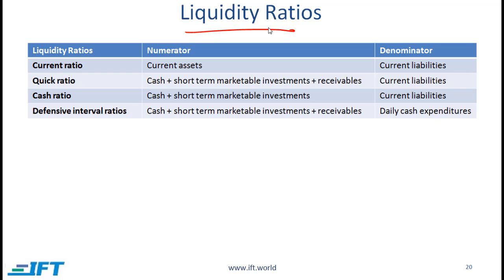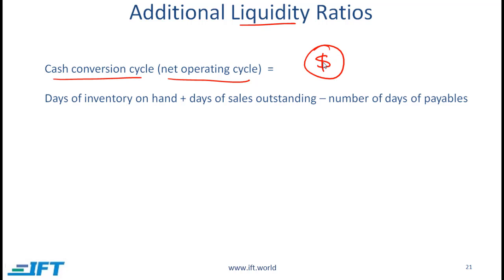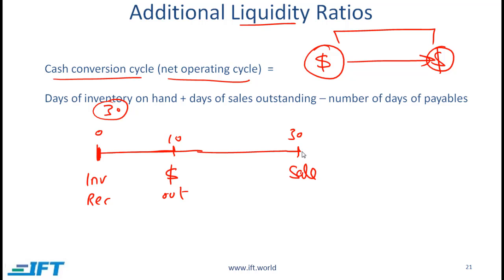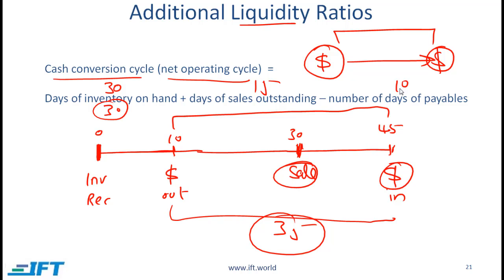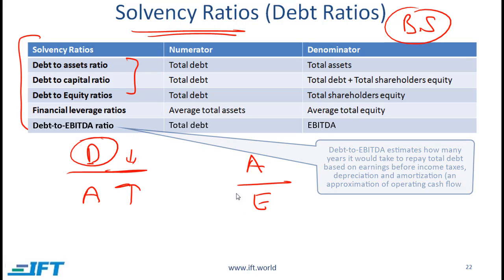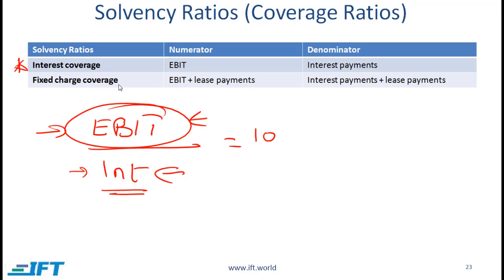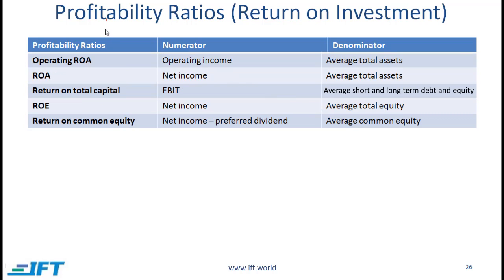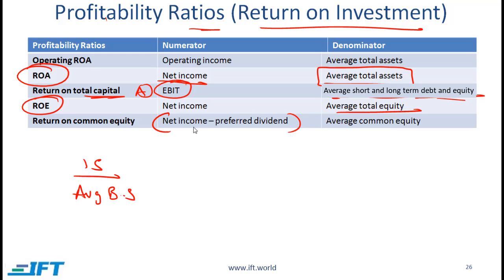Level I CFA: Financial Analysis Techniques Lecture 3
This CFA exam prep video lecture covers:
Common ratios used in financial analysis
- Liquidity ratios
- Solvency ratios (debt ratios)
- Profitability ratios (return on sales)
DuPont analysis